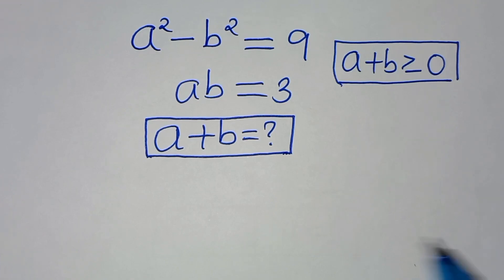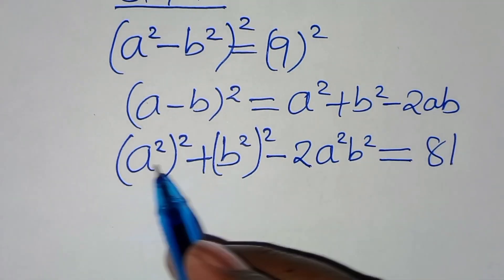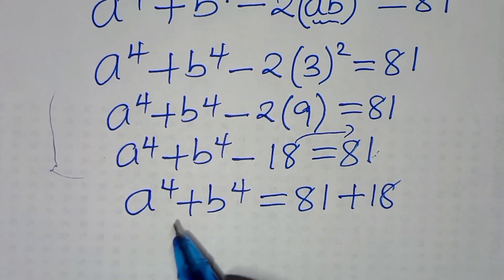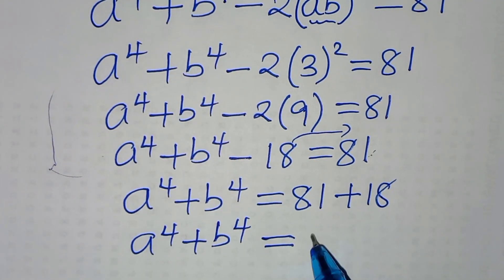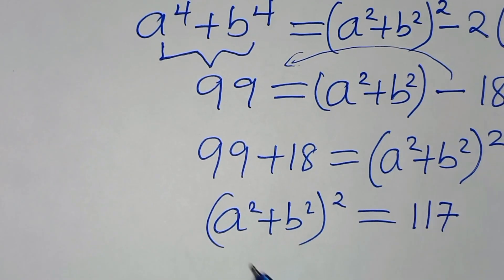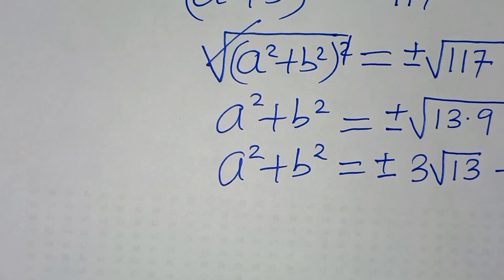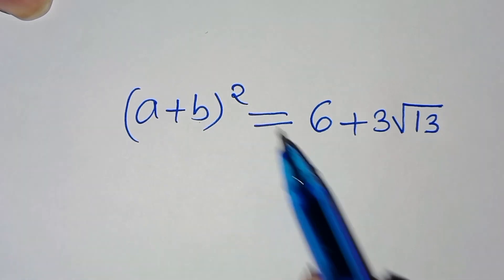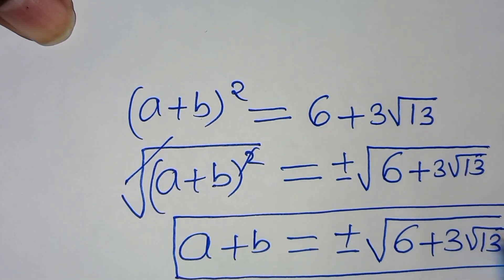Germany | Can you solve this?| Math Olympiad